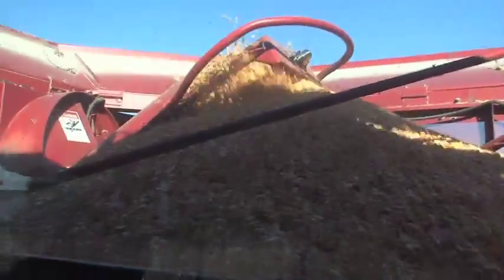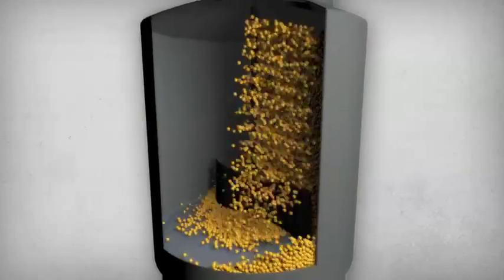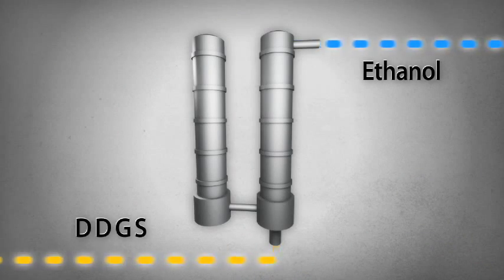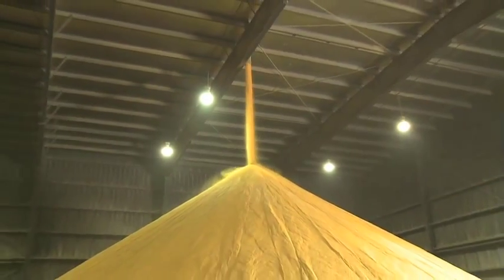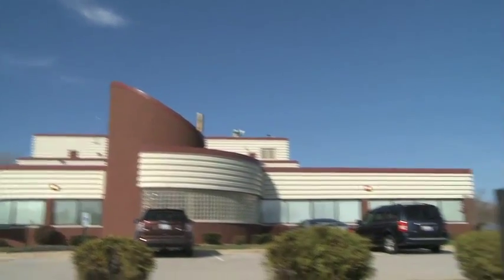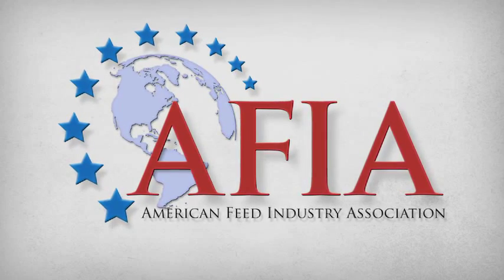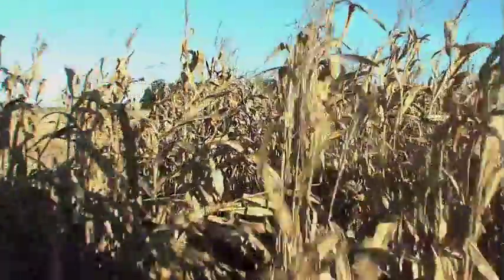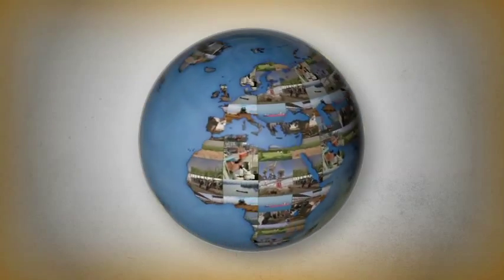Distiller's Dried Grains with Solubles: Production & Quality Control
This video outlines the process of creating the U.S. ethanol production co-product, distiller's dried grains with solubles (DDGS), and the critical control points that impact its quality and value.